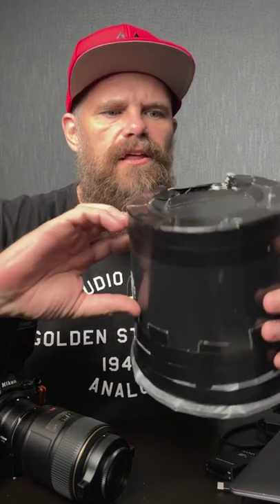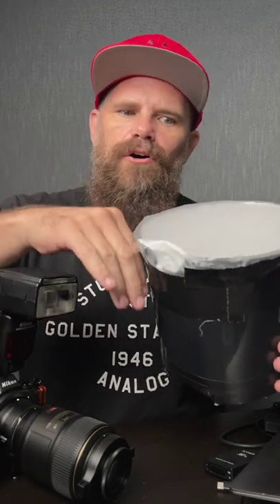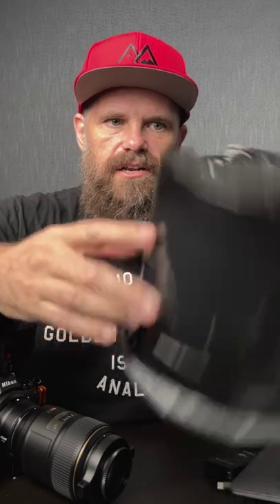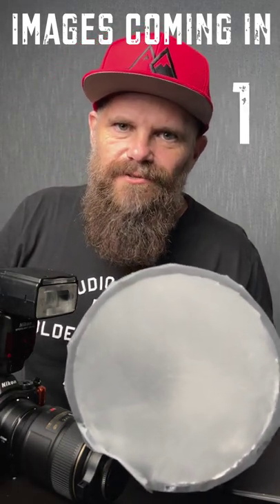Cheap DIY Macro Flash Diffuser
How to Make a Cheap DIY Macro Flash Diffuser.